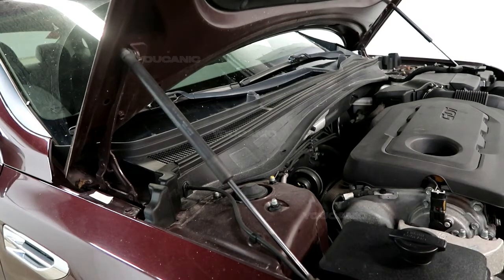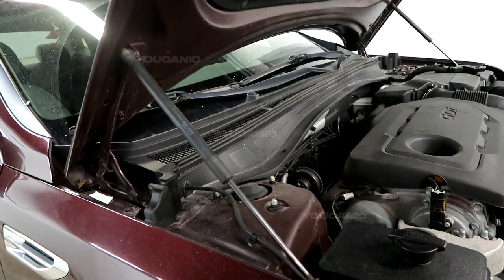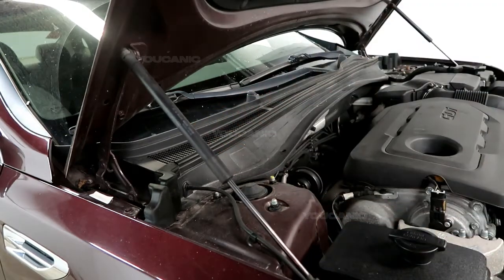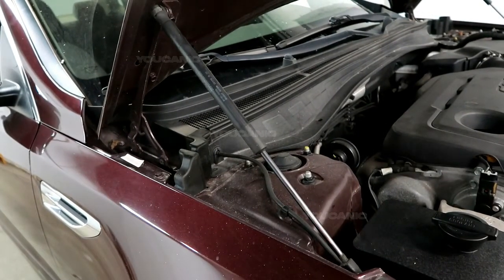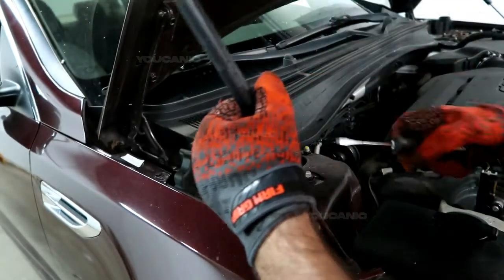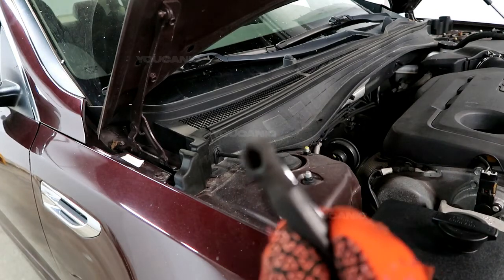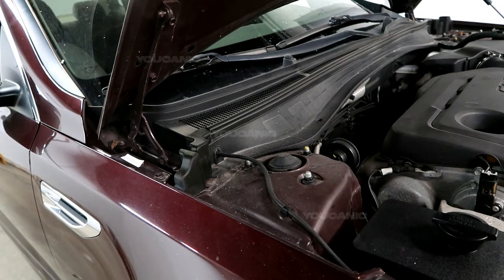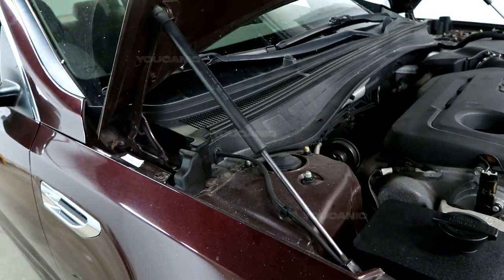2015-2020 Kia Optima Hood Support Lift Strut Replacement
This tutorial provides Kia Optima owners with instructions on replacing the hood support lift struts in their vehicles. The hood support lift struts are important components of the hood assembly that help to hold the hood up and keep it securely in place. Over time, these struts may become worn or damaged and need to be replaced to ensure the proper functioning of the hood. The video demonstrates the step-by-step process for removing the old hood support lift struts and installing new ones. The video also provides helpful tips on safely removing and installing the hood support lift struts and properly disposing of the old ones. This video is particularly useful for Kia Optima owners who may be experiencing issues with their hood assembly or who may be experiencing difficulty lifting or closing the hood. Overall, this video is a helpful resource for Kia Optima owners who want to keep their vehicles in top condition and ensure the proper functioning of their hood assembly.